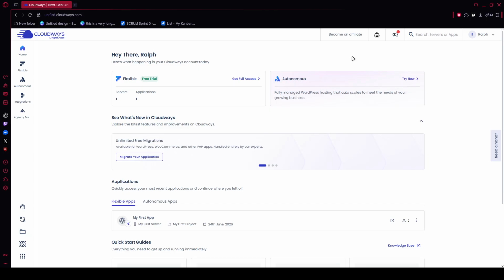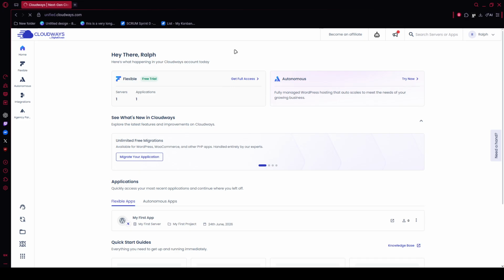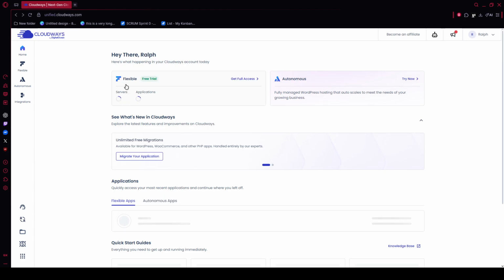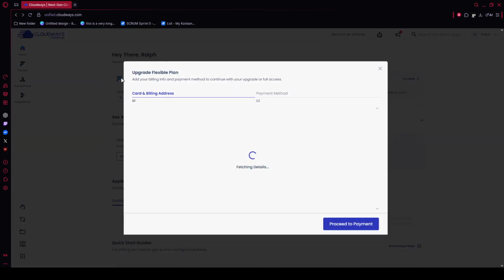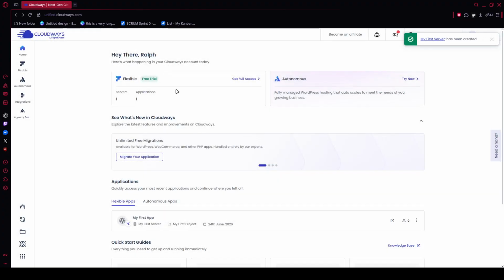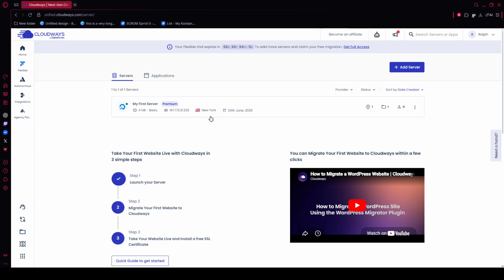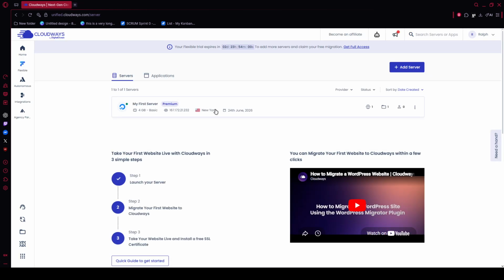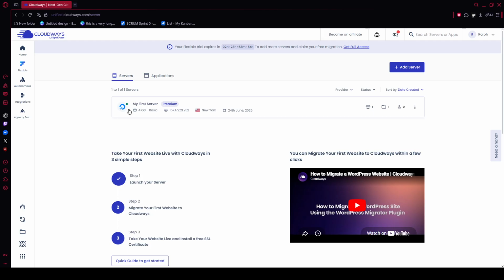Cloudways DigitalOcean Vs Vultr [Step By Step Guide]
In today's video we cover Cloudways DigitalOcean Vs Vultr [Step By Step Guide]